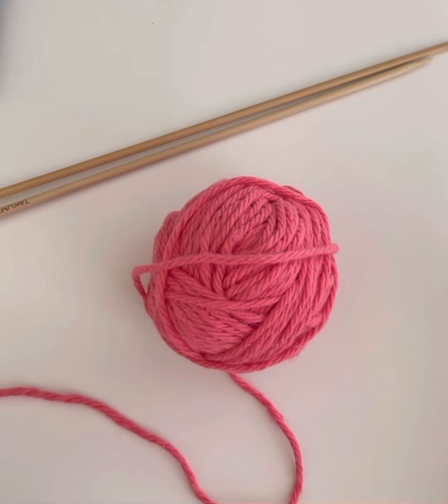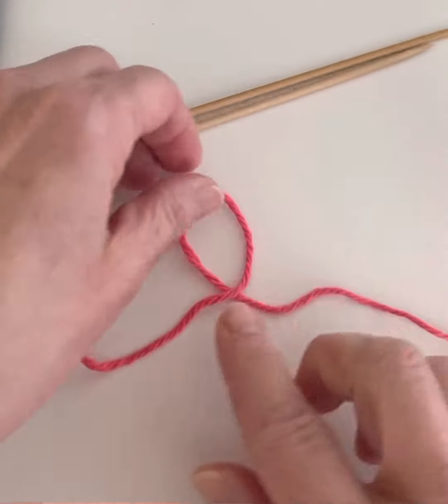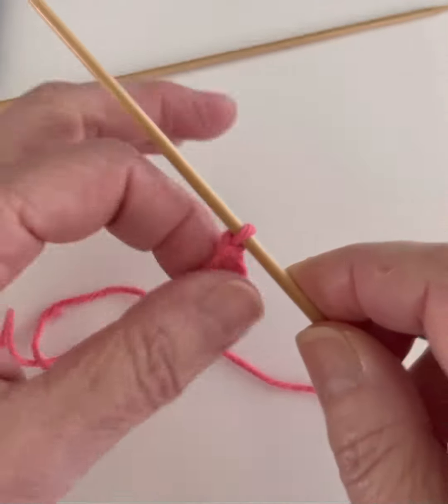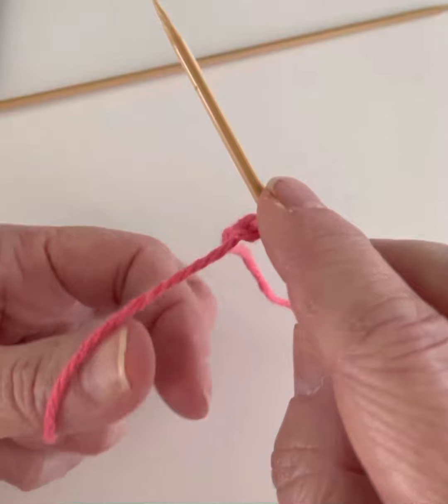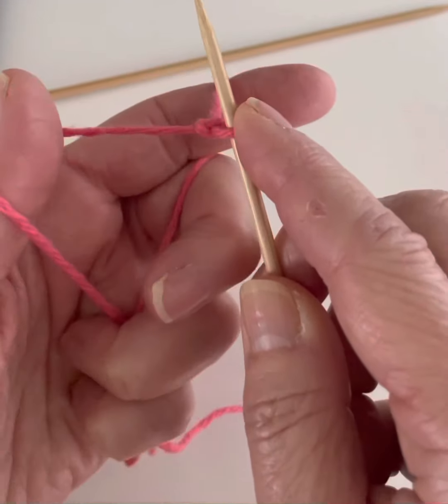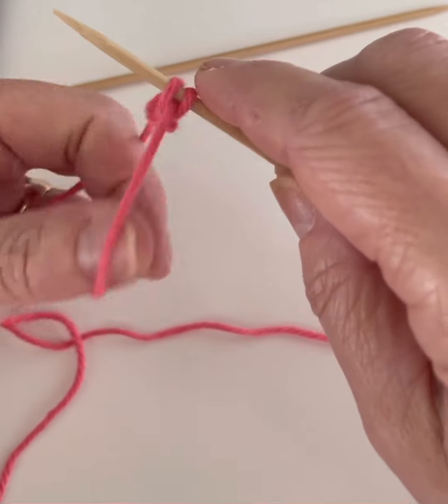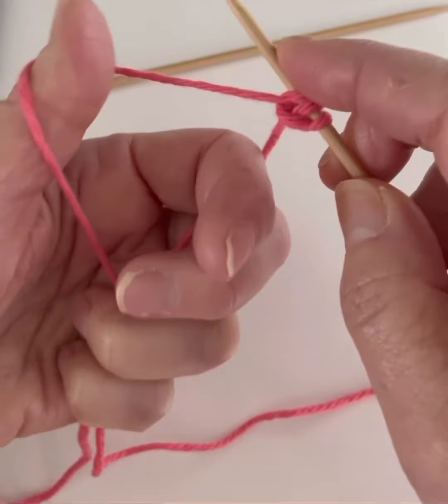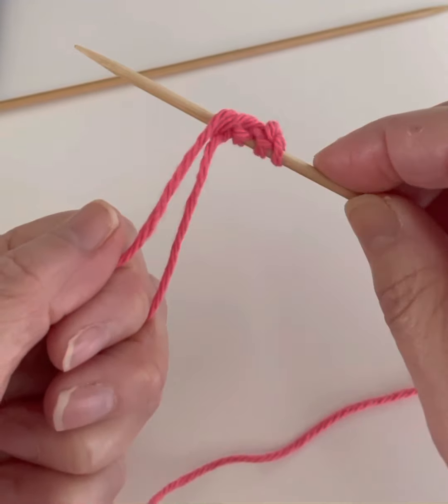How to do a long tail cast on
In this video I explain how to do a long tail cast on in knitting. This is one of the most commonly used cast on techniques  that is simple to use once you get the hang of it!

It results in a nice, fairly stretchy cast on
that is perfect for socks, shawls etc